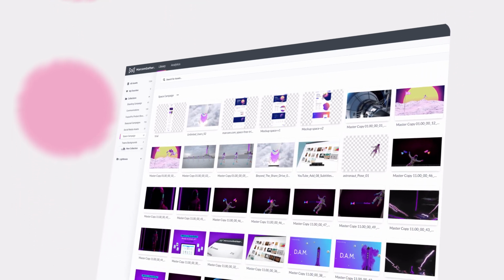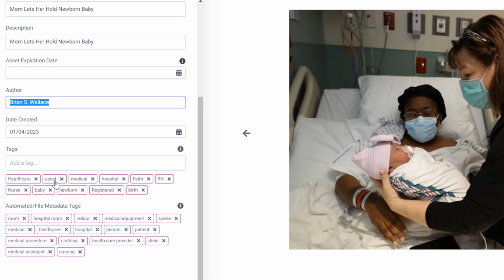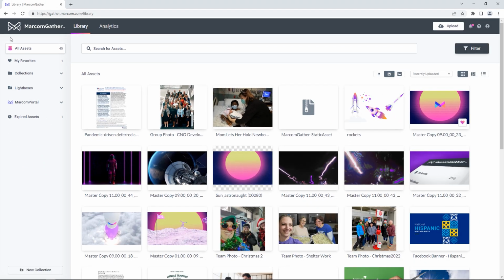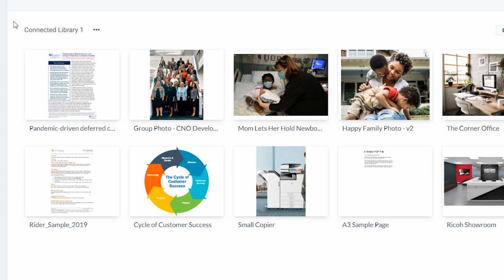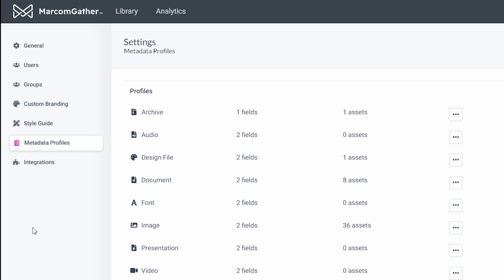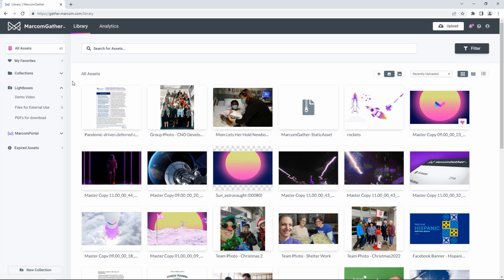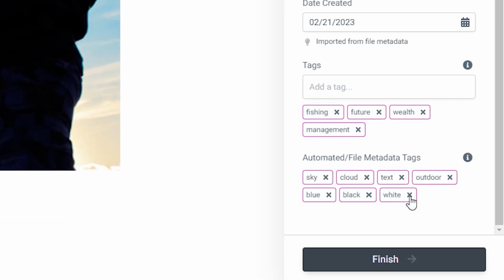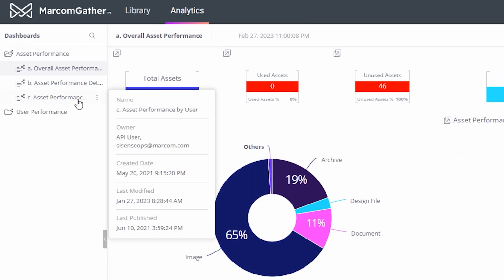Ultimate MarcomGather Demo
Learn more @ Marcom.com

 - timestamps -
00:00 – Intro
00:20 – Supported File Types
00:35– Main Interface
00:49 – Collections Interface
01:10 – Individual File Interface
01:54 – Meta tagging
02:24 – Searching/Filtering
04:04 – Users/Permissions
05:47 – Sharing Individual File
06:05 – Lightbox Sharing Multiple Files
07:21 – Integrations
07:35 – Metadata Profiles
09:27 – Favorite System
09:45 – Getting Files Into The System (Uploading)
12:11 – Asset Collaboration Tools
12:53 – Analytics